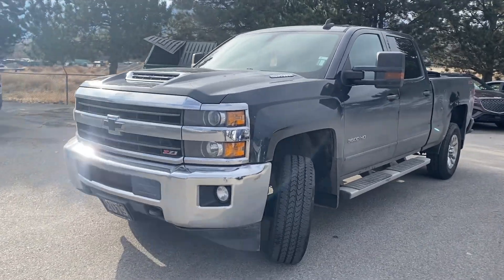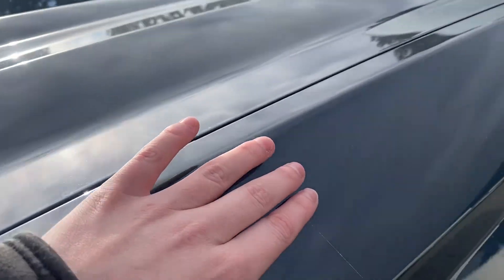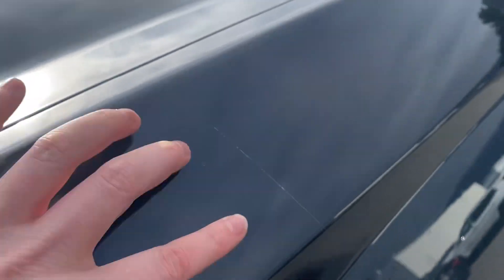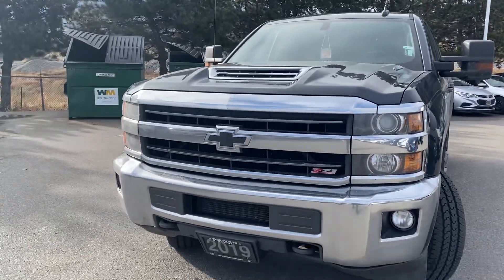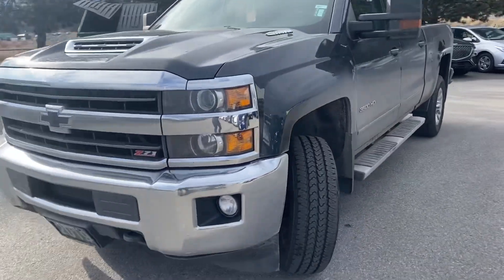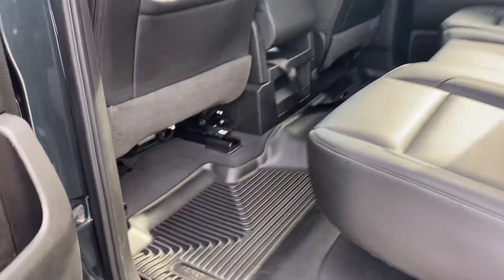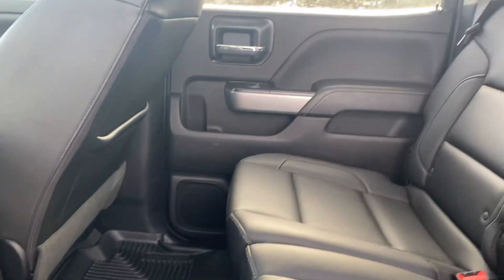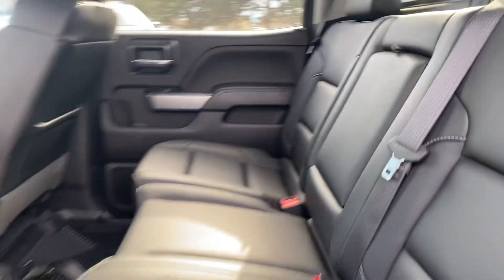19 Chev Silverado 3500